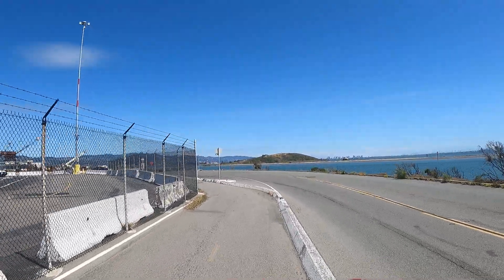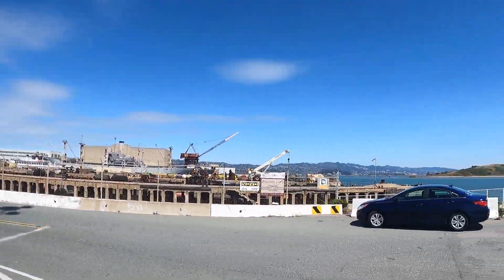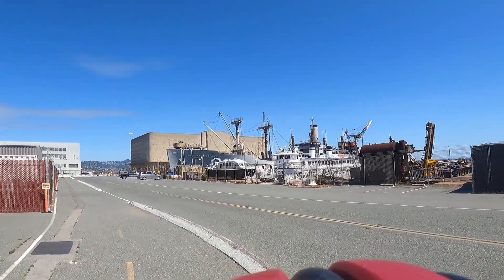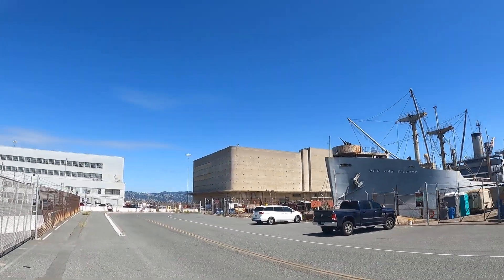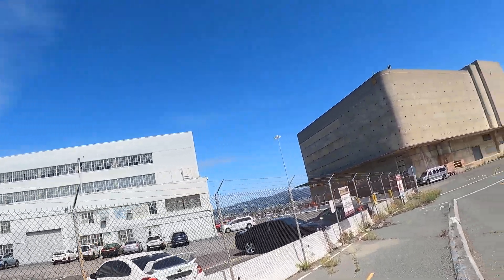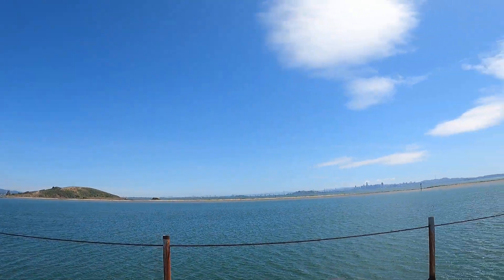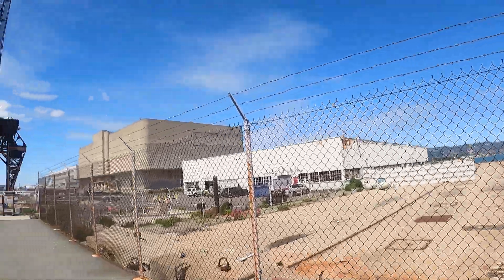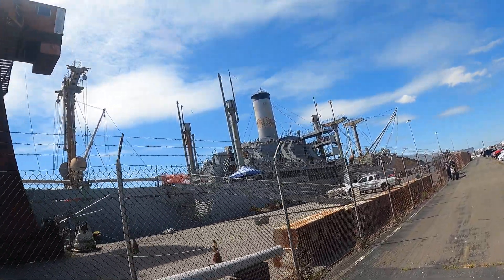San Francisco Bay Trail - Ad Hoc - Miller Knox Regional Shoreline Loop 3 of 5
00:00:00 - Miller Knox Detour to Red Oak Victory
00:01:45 - Vista Point
00:03:23 - Back on trail
00:04:25 - The Red Oak Victory
00:06:11 - Vista Point
00:10:30 - Geese Flyby